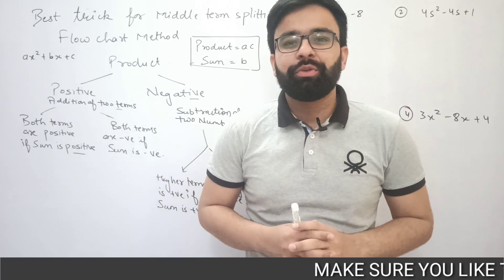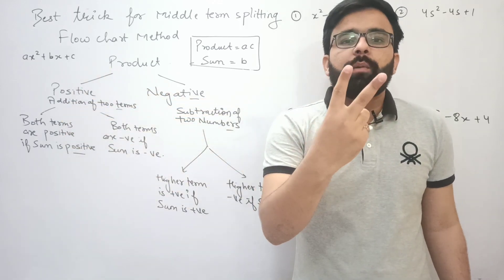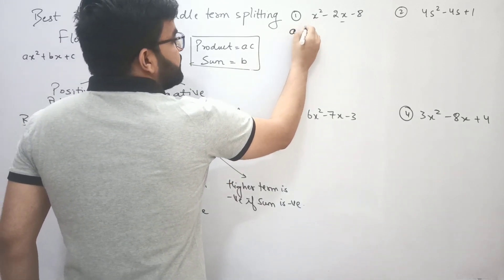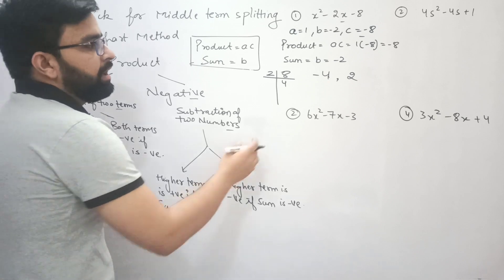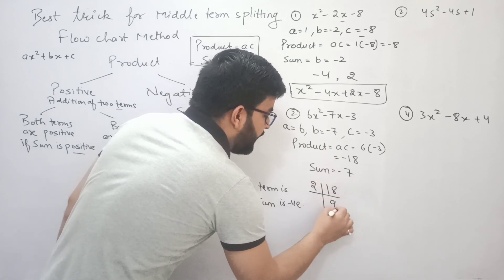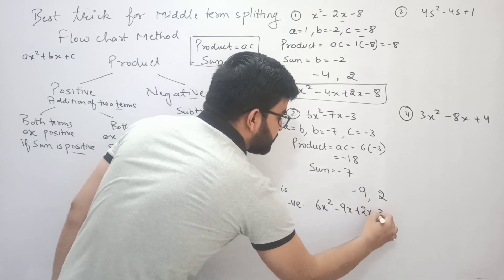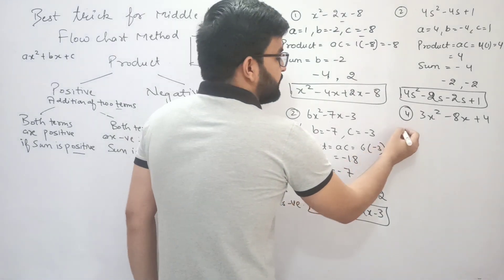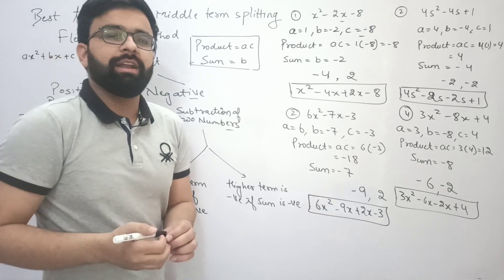Best Trick for Middle Term Splitting Method of Quadratic Equation | Flow Chart Method